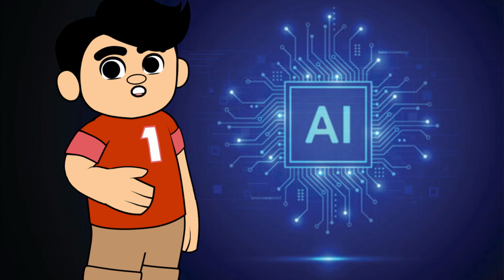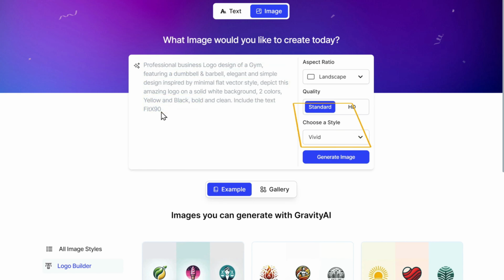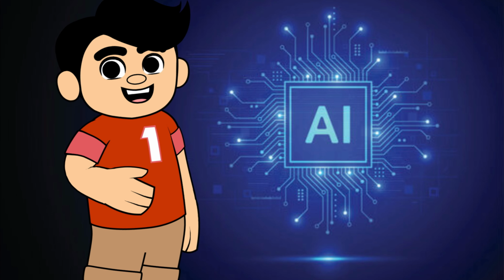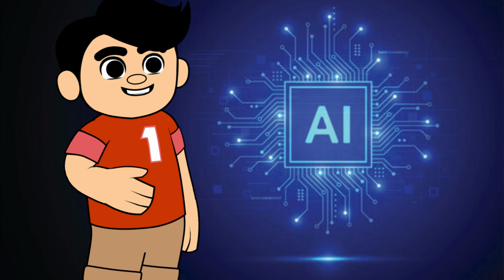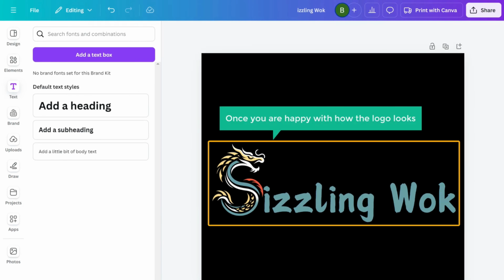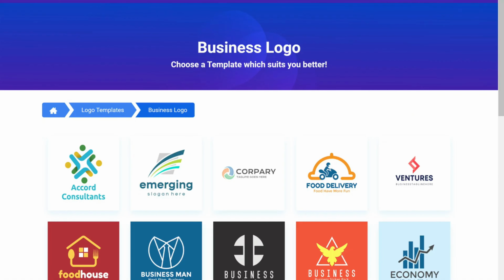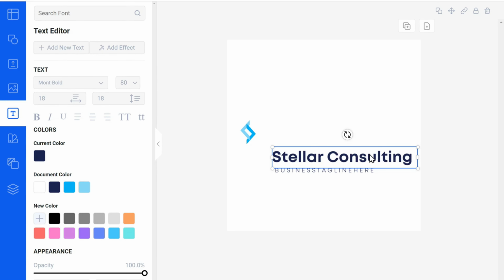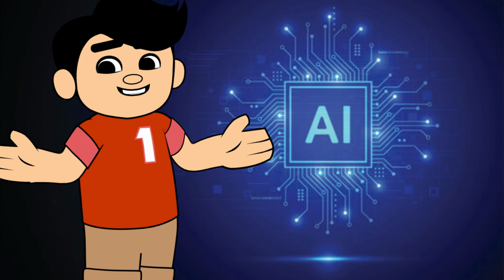Create Logo with AI Tools - Easy Design with Artificial Intelligence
In this video, we explore the fascinating world of logo design using AI tools! Whether you're a beginner or a seasoned designer, creating a professional logo has never been easier. Join us as we demonstrate step-by-step how to harness the power of artificial intelligence to generate stunning logos that reflect your brand identity.

You'll learn about the best AI tools available for logo creation, tips to customize your designs, and how to make the most of these innovative technologies. Discover how AI can streamline your design process, save you time, and unleash your creativity.

Let's get started on creating your perfect logo with AI!